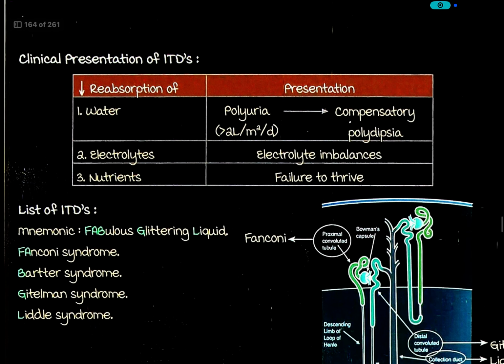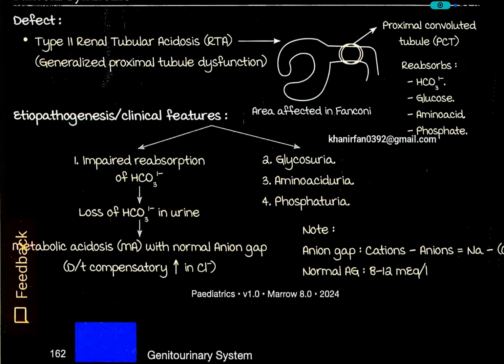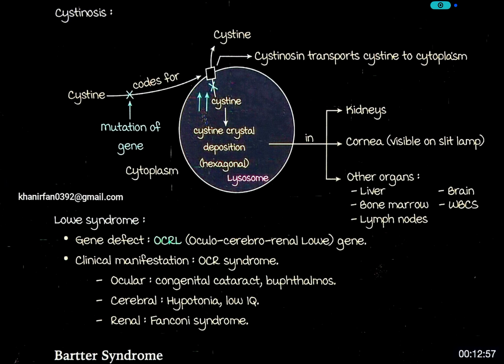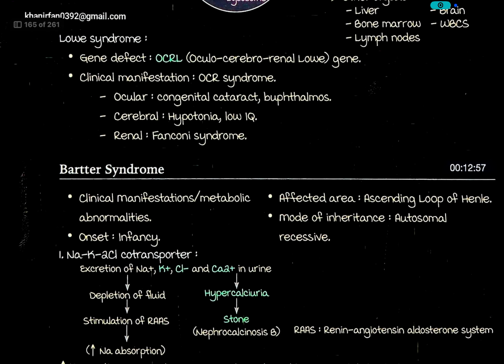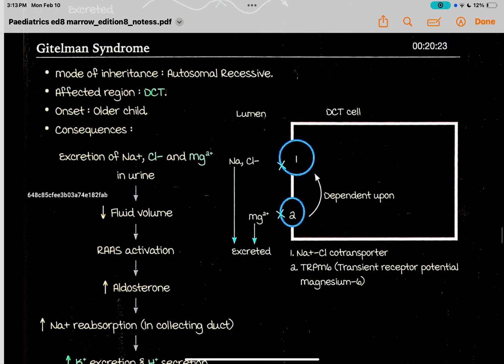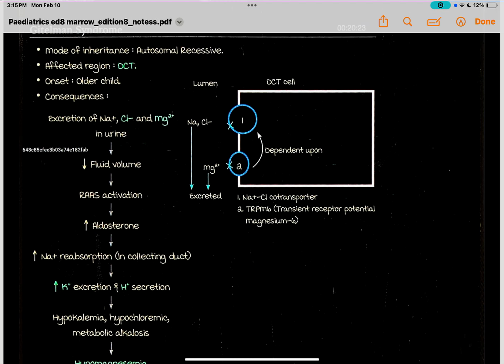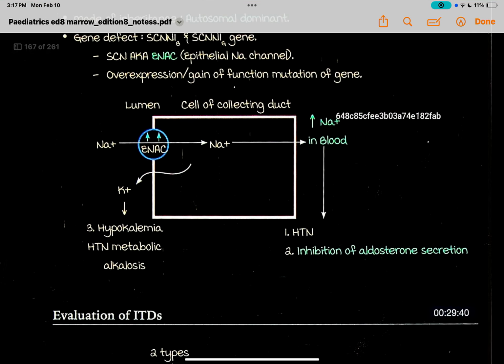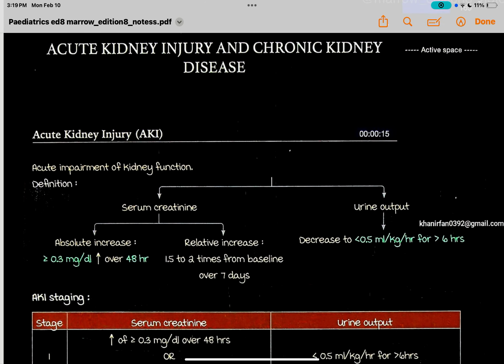Inherited tubular Disorder